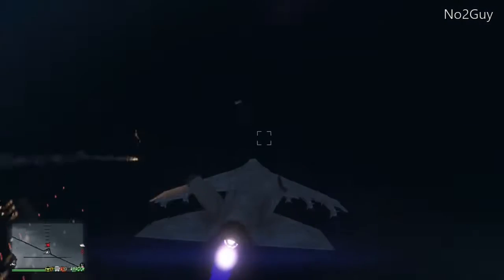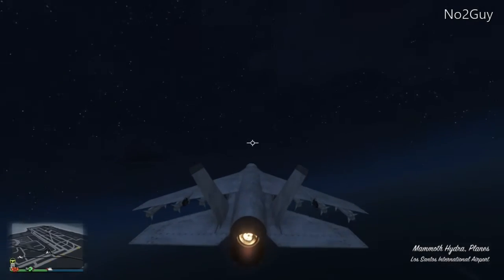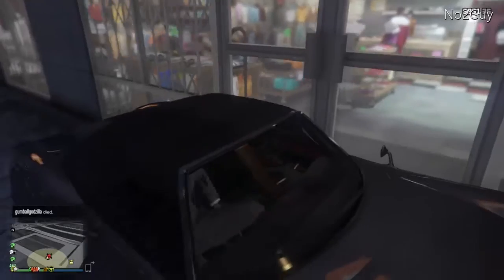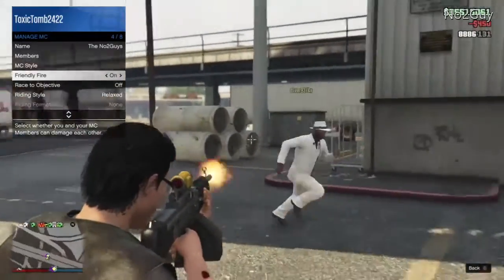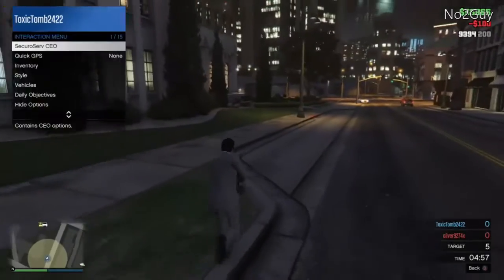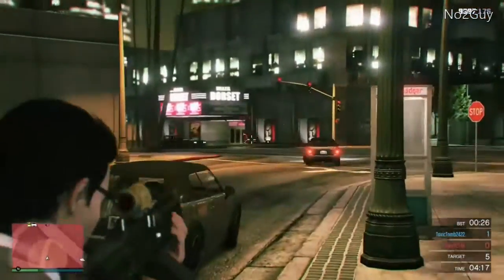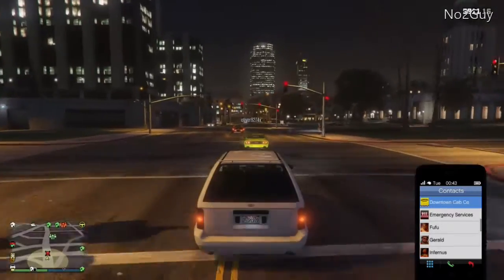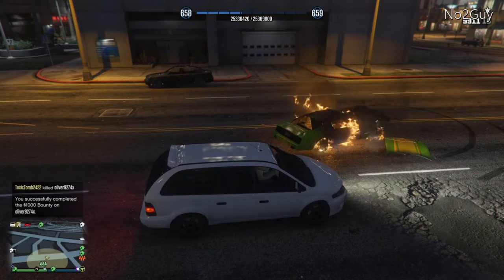Gta V - Top 5 Trolls (Trolling Guid)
Hey guys its No2Guy here with Another Gta 5 Video. Today in this video i share with you the top 5 easiest trolls on gta 5 online in no particular order.  I show you guys how to perform these trolls and even show examples of them being used from my experiences on gta 5 online.